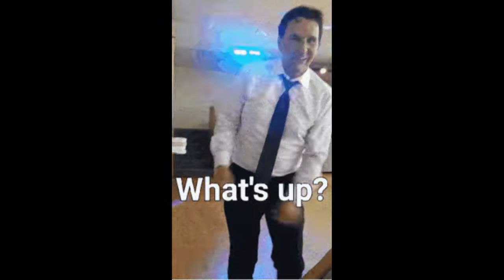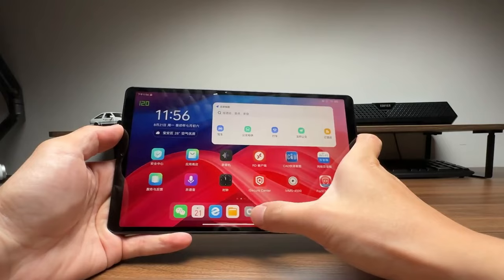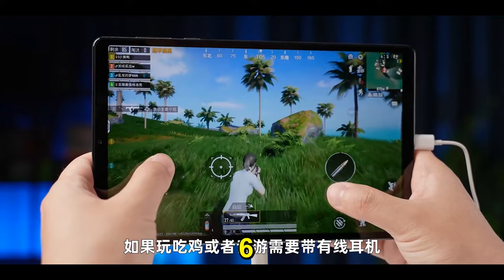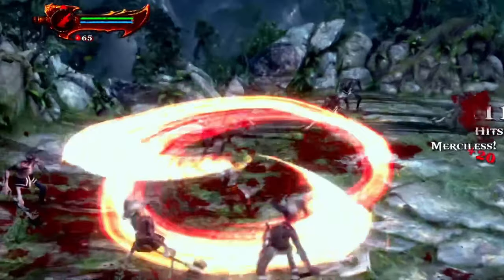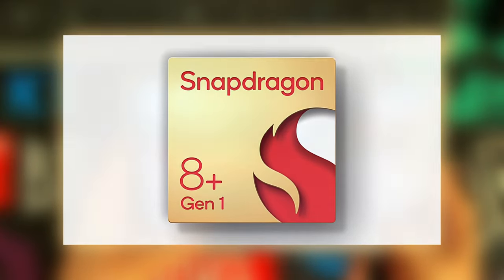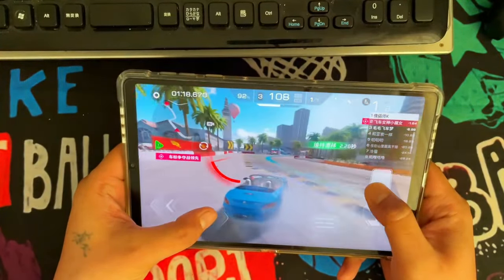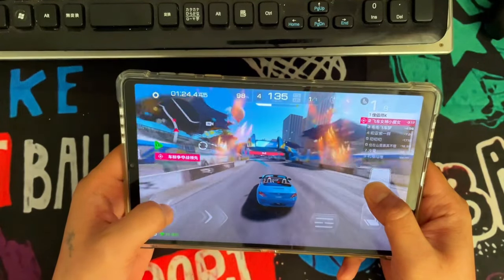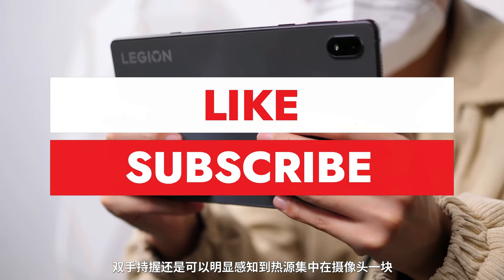Legion Y700 2nd Gen Tab Preview - An Emulation Beast That Plays Switch Games Better Than Switch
The Lenovo Legion Y700 tablet throws down the gauntlet, claiming to be the ultimate emulation device. This video dives into whether it lives up to the hype. We'll explore the Y700's emulation capabilities, testing its ability to flawlessly run games from classic consoles like NES and SNES to demanding systems like PlayStation and even the Nintendo Switch. Can it truly outperform the Switch itself in terms of emulation performance and compatibility? We'll also delve into the Y700's design, battery life, and additional features to see if it's a well-rounded portable powerhouse. Is the Lenovo Legion Y700 the true emulation king, or does it fall short of its ambitious title?
Transcript